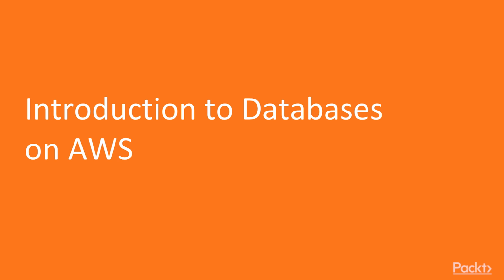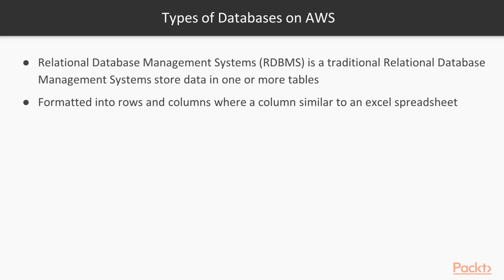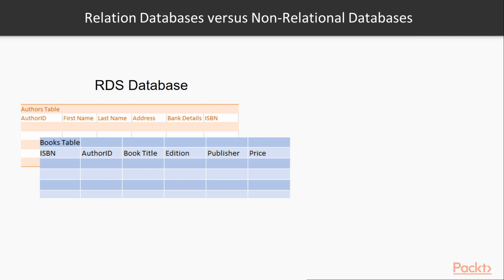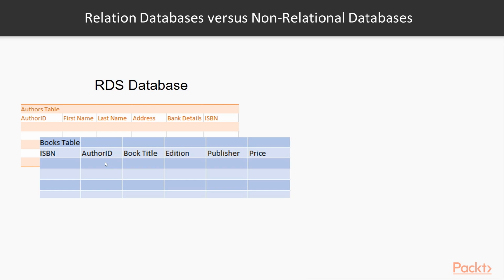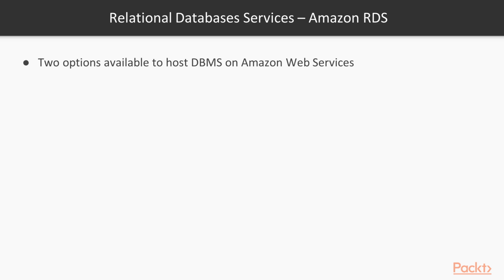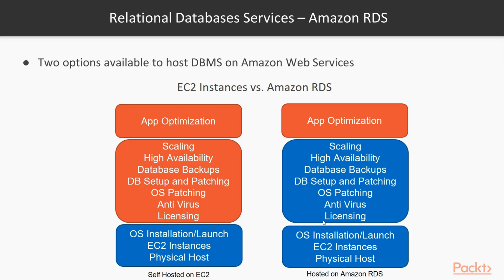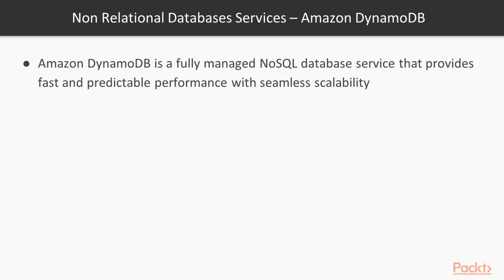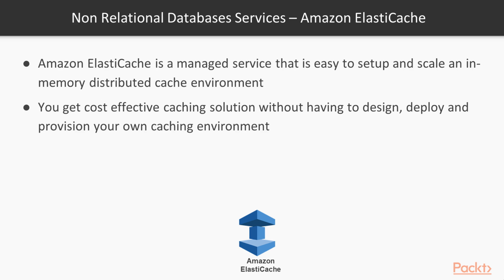AWS Certified SysOps Administrator : Introduction to Databases on AWS | packtpub.com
This video tutorial has been taken from AWS Certified SysOps Administrator – Associate (SO1-C01) Certification. You can learn more and buy the full video course